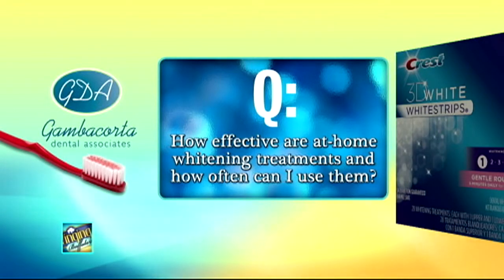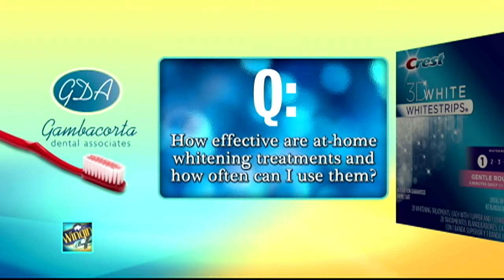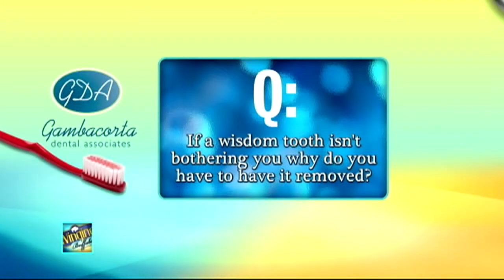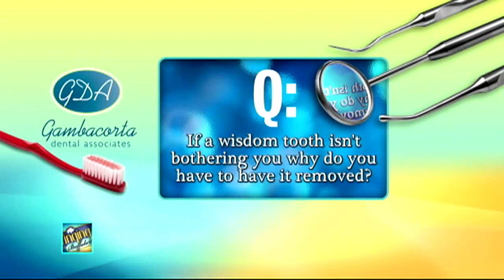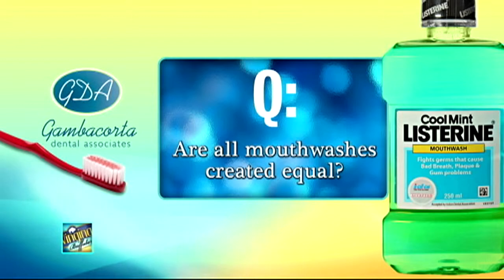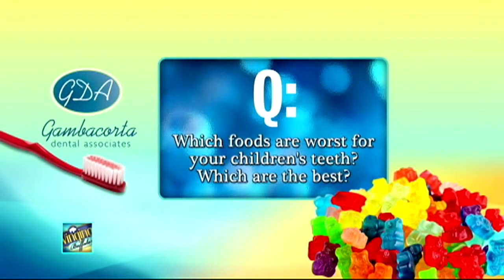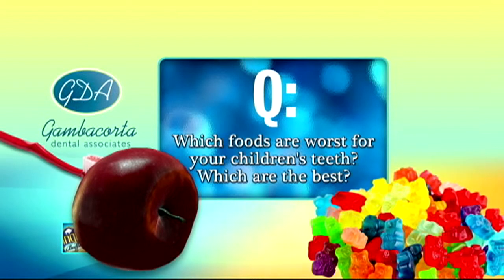Healthy Smiles with Gambacorta Dental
Dr. Emanuel Gambacorta stopped in our Winging It! studio to answer the many questions people have about dental health and teeth whitening do's and don't s